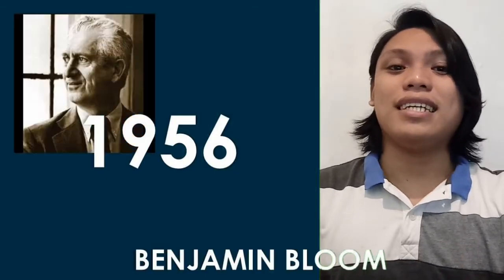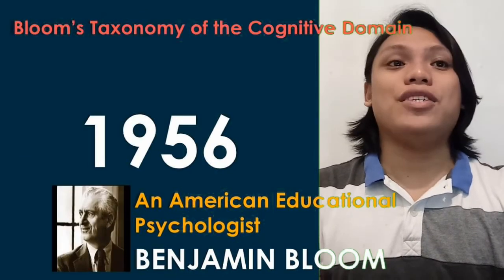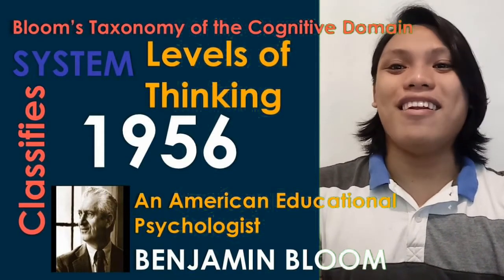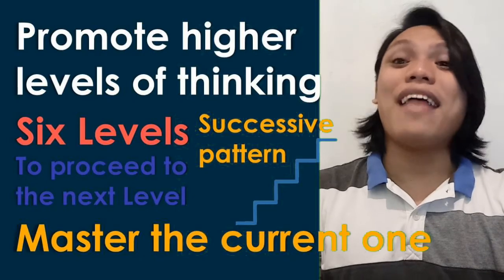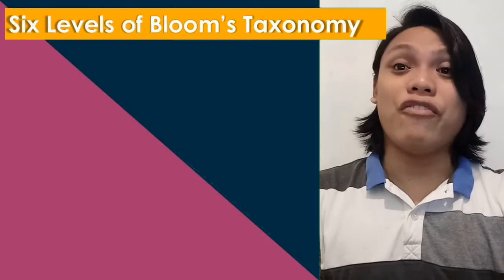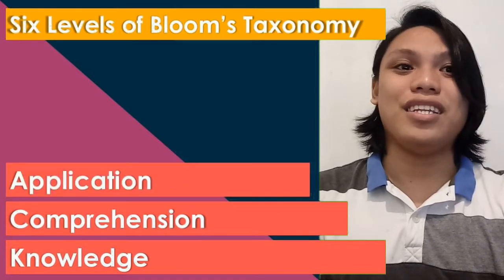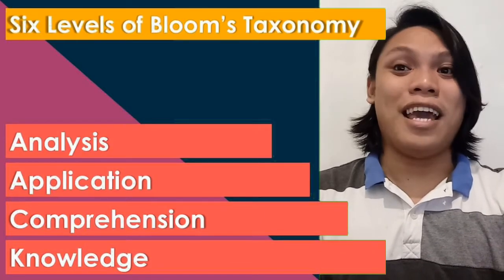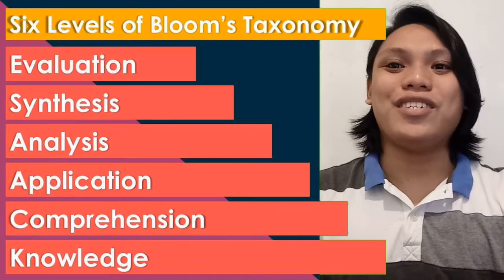Bloom's Taxonomy | Six Levels | Cognitive Domain | Sir Mj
Bloom's Taxonomy is a system that classifies levels of thinking important for learning. Learn more about this taxonomy as you watch this video. Enjoy learning!